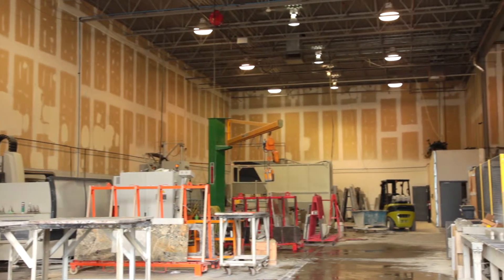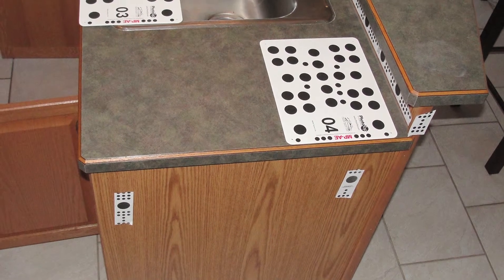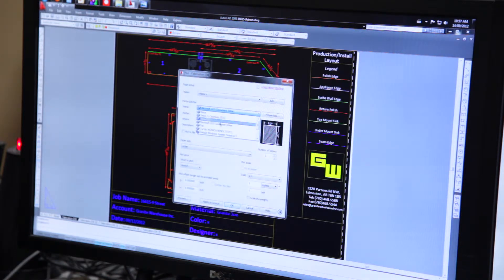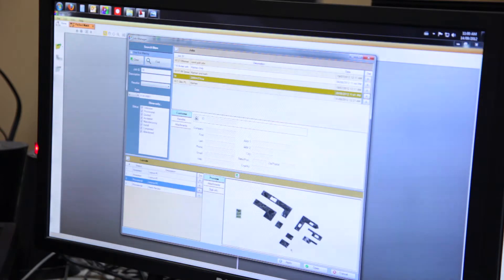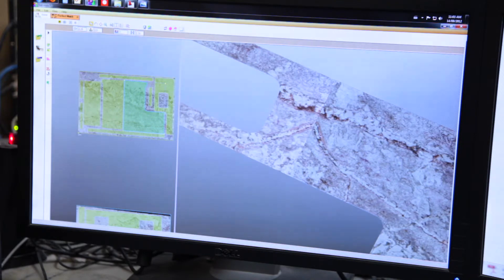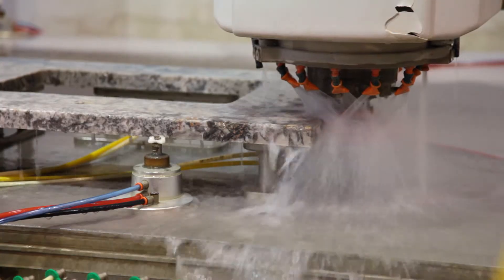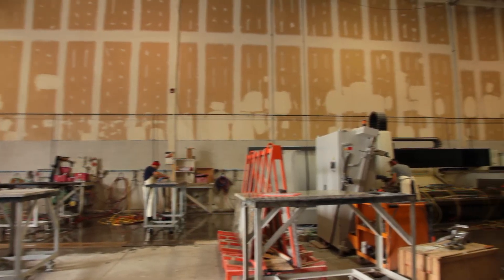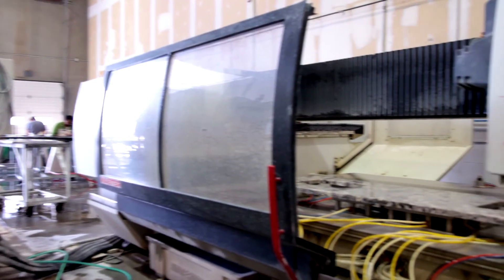A1 Granite and Marble